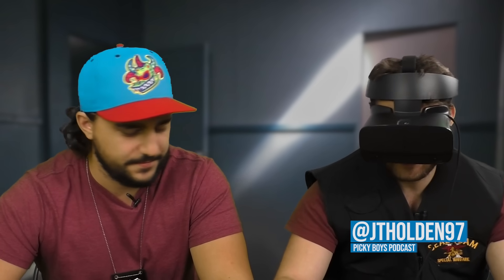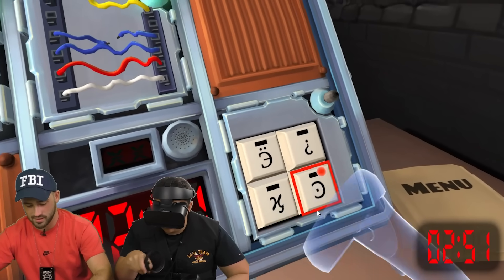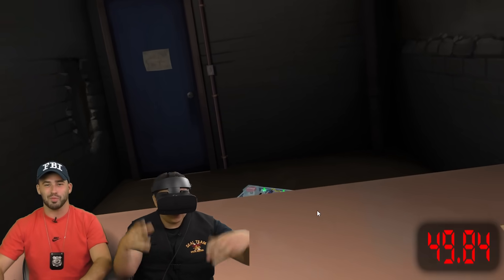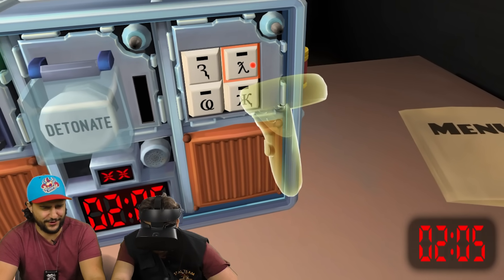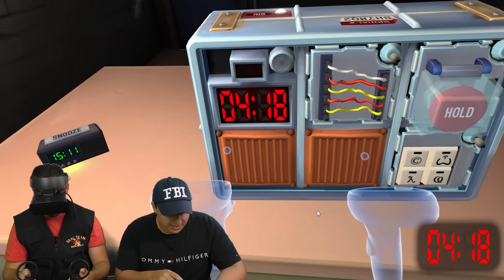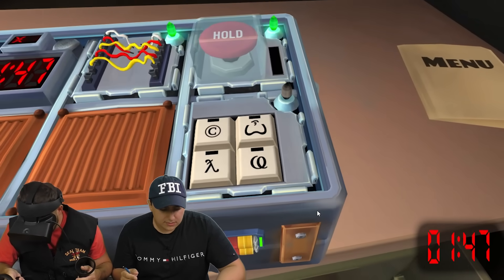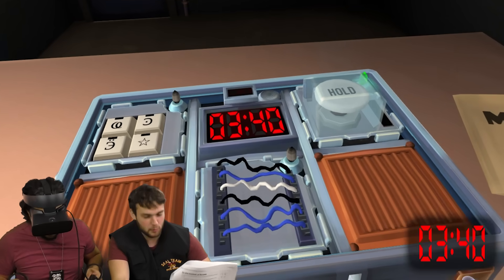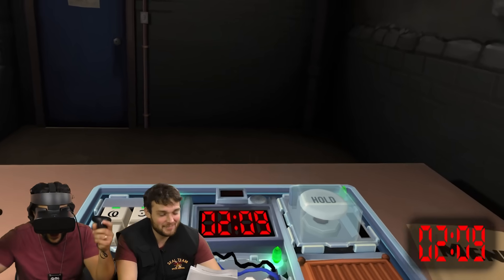The Bomb Defusal Game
Teams must defuse the bomb using teamwork & a short manual before the bomb explodes.